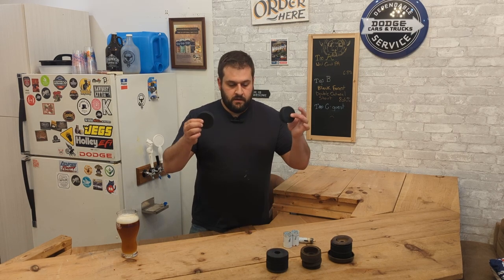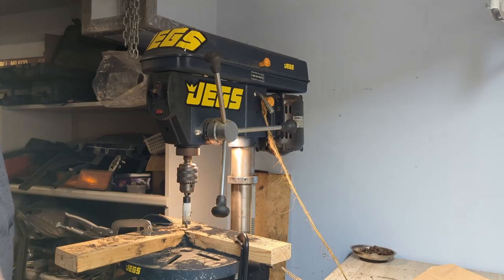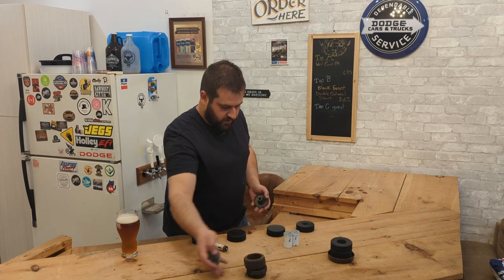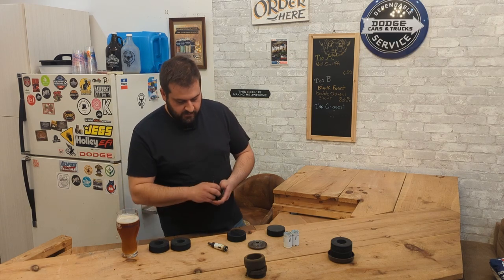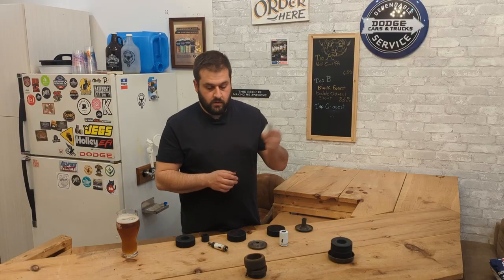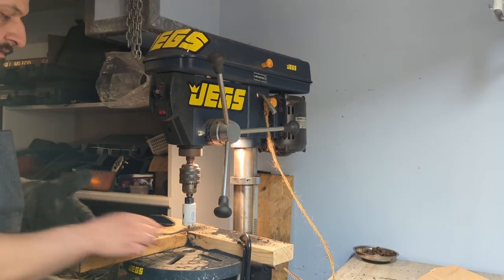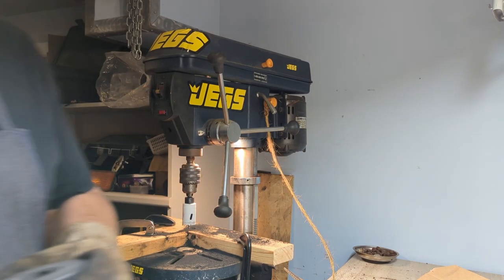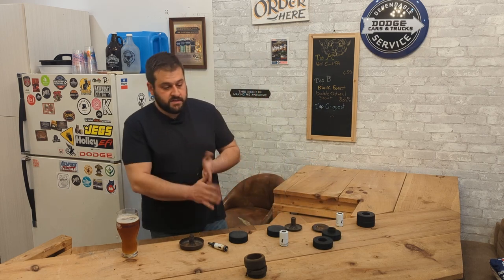Hockey Puck Cab Mounts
Instead of doing it the right way, hockey pucks were used instead. Here is a video explaining how you could make your own. Don't try this at home.